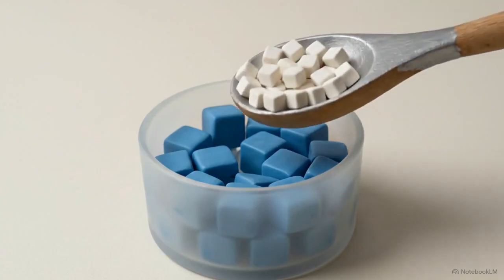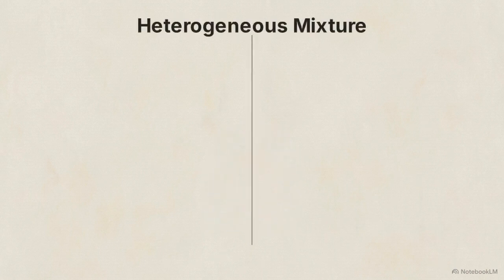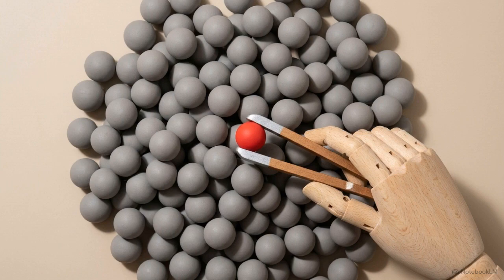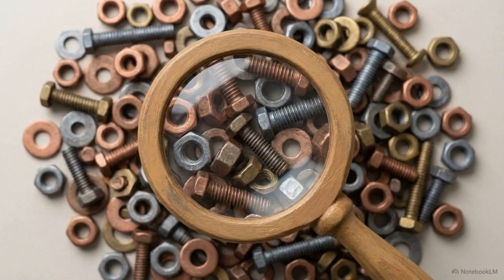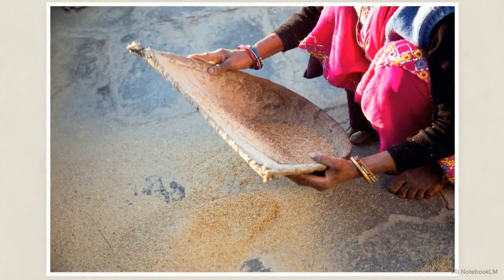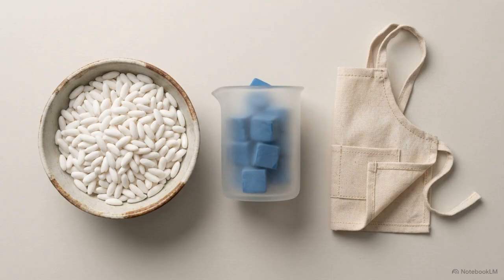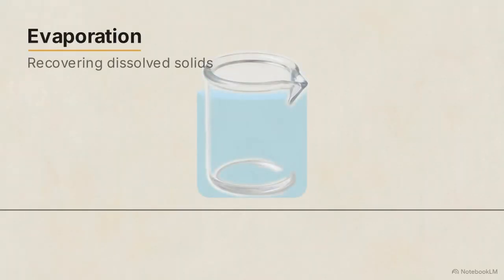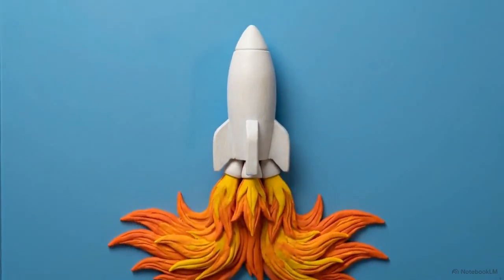Class - VI - Science - Methods of Separation in Everyday Life - 1. Understanding matter